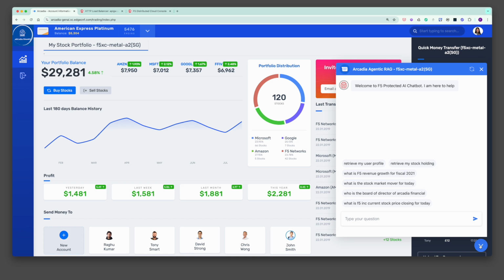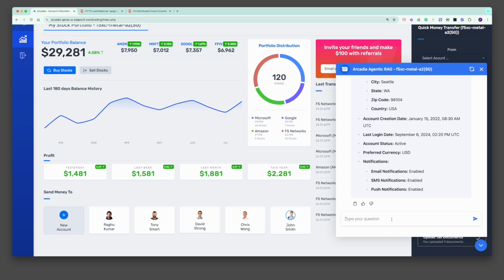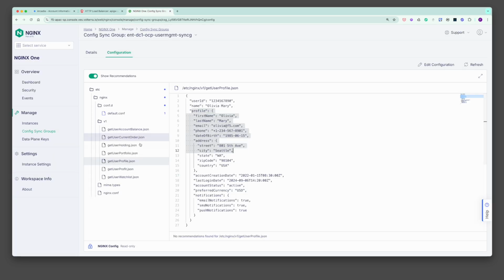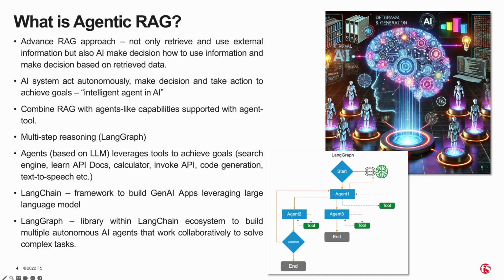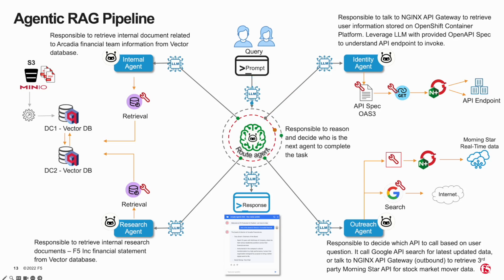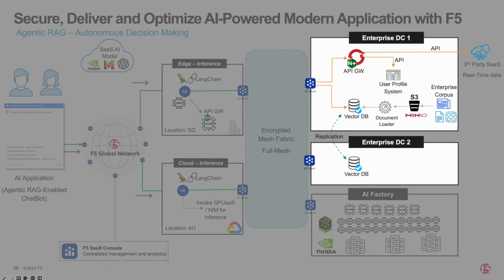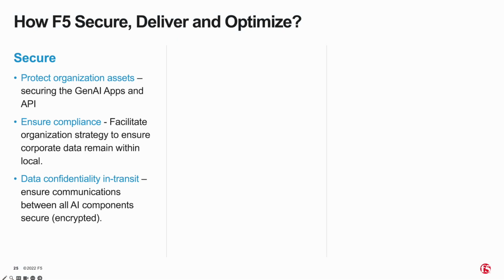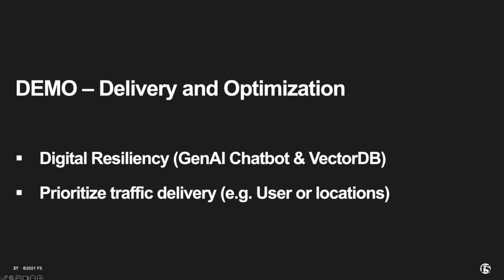Building a GenAI Chatbot? (Agentic RAG) Add Security, Delivery and Optimization with F5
Explore the integration of security, delivery, and optimization in generative AI applications using F5 technologies. This video continues the series on building effective GenAI chatbots, focusing on key strategies for enhancing performance and safeguarding applications. For a deeper understanding, viewers are encouraged to watch the previous video on Enterprise Retrieval-Augmented Generation.